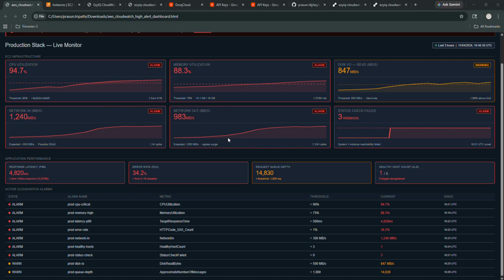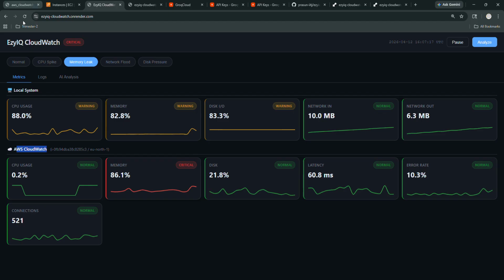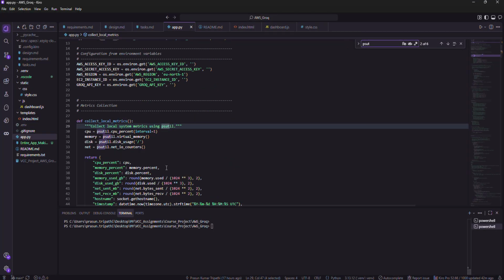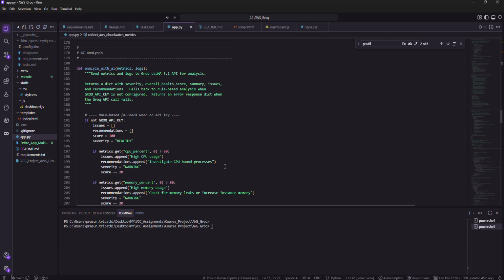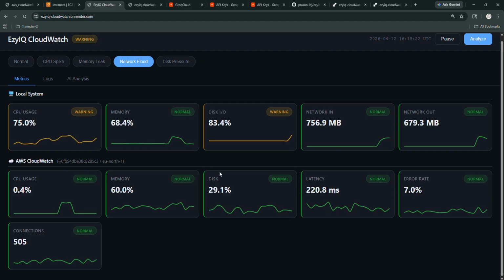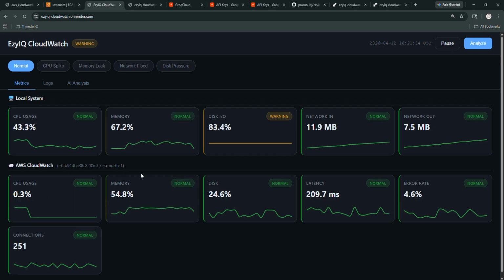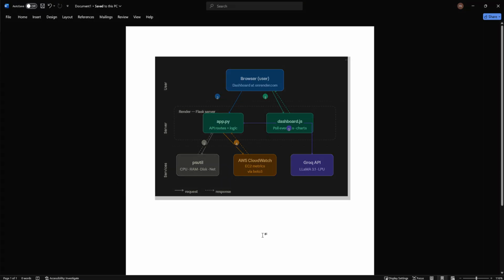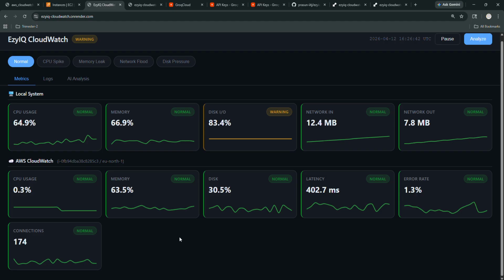EzyIQ CloudWatch — AI-Powered(Grok) Cloud Infrastructure(AWS) Troubleshooting Assistant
A real-time web dashboard that monitors cloud infrastructure health by combining local system metrics, AWS CloudWatch data, and AI-powered analysis via Groq's LLaMA 3.1 model.

Link :

EzyIQ CloudWatch collects real-time infrastructure metrics and uses AI to identify potential issues, suggest root causes, and recommend solutions — helping administrators quickly diagnose and fix cloud performance problems.

Local System Monitoring — CPU, Memory, Disk, Network via psutil
AWS CloudWatch Integration — Fetches EC2 metrics (CPUUtilization) from AWS
AI-Powered Analysis — Sends metrics + logs to Groq LLaMA 3.1 for intelligent troubleshooting
Scenario Simulation — Simulate CPU spikes, memory leaks, network floods, and disk pressure
Real-Time Dashboard — Auto-refreshes every 5 seconds with sparkline charts and severity badges

Features
Dashboard Metrics (Real-Time)
CPU Usage, Memory, Disk I/O, Network In/Out (Local)
CPU Usage, Memory, Disk, Latency, Error Rate, Connections (AWS)
Color-coded severity badges: 🟢 NORMAL, 🟡 WARNING, 🔴 CRITICAL
Sparkline trend charts for each metric